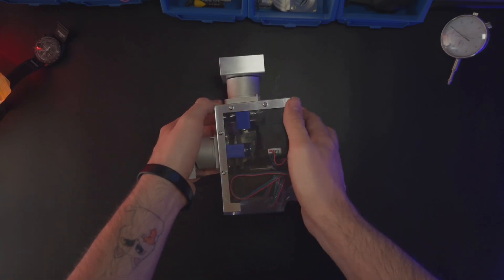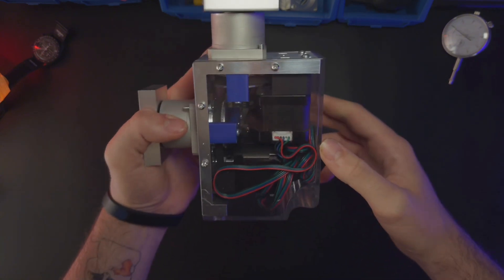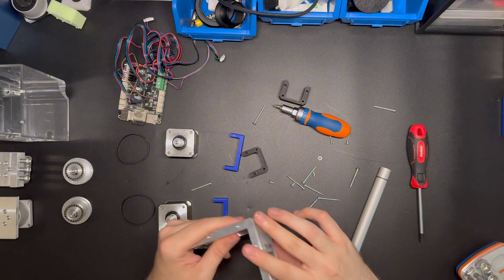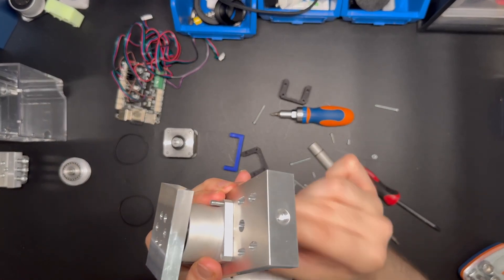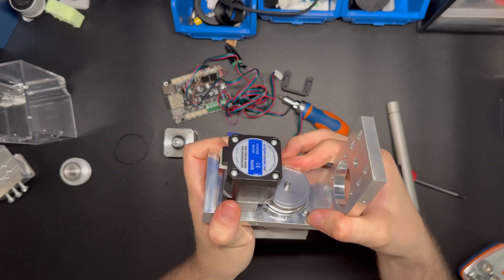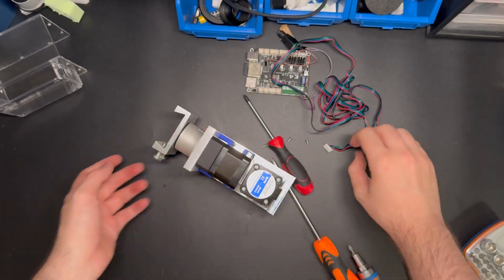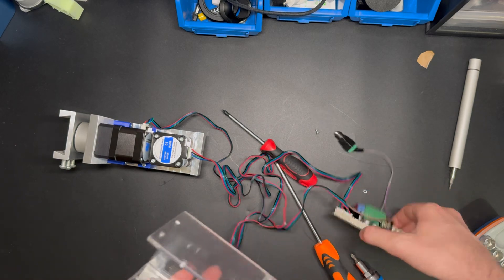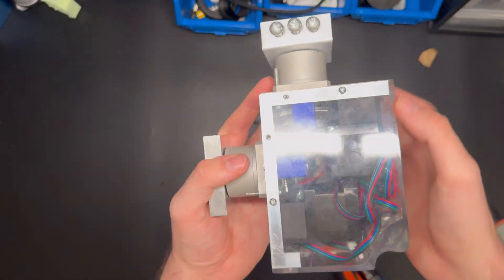Astrophotography on a budget: Assembly this $399 diy harmonic mount!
Hi to everyone, this is the second video of a series about my DIY harmonic mount.

Link to pcbway discount:
telegram group about DIY astronomy